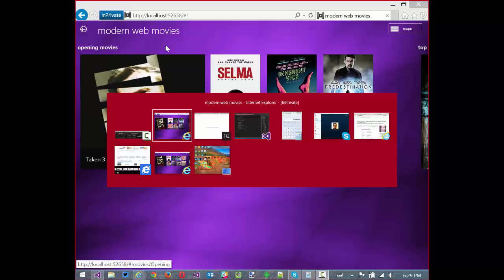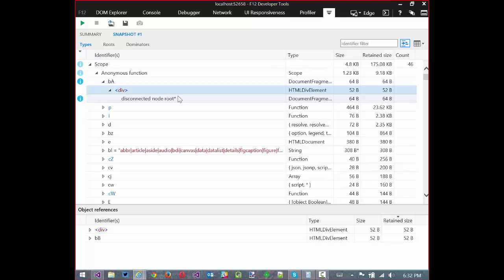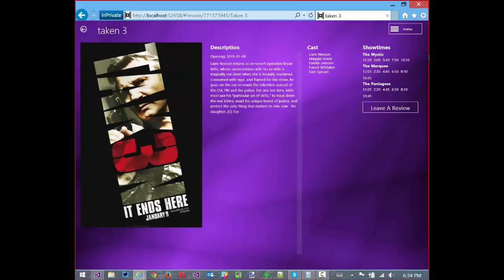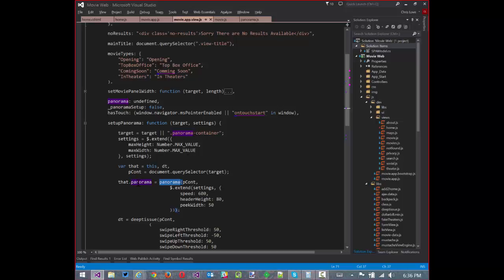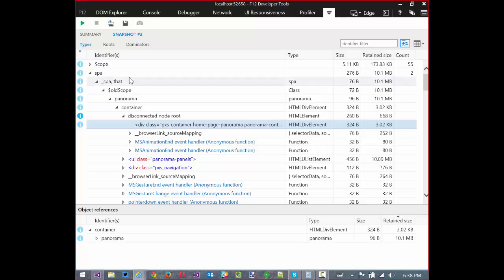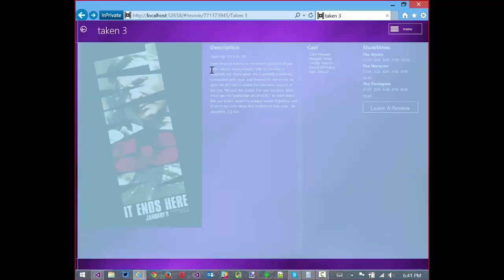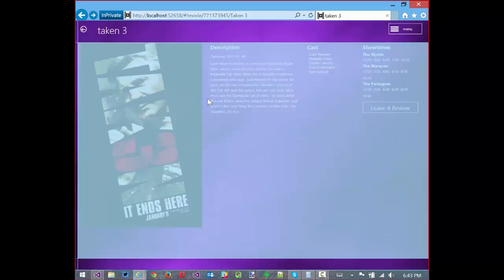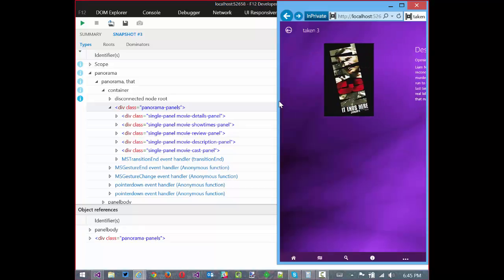Chasing JavaScript Memory Leaks Using The Internet Explorer Memory Profiler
Finding JavaScript memory leaks is not easy. Yet most web applications suffer from multiple memory leaks. They lead to sluggish performance and worse, crashing the browser.

In this video Chris walks through using Internet Explorer11's memory profiling tools with Mehul Harry to chase common memory leak scenarios.